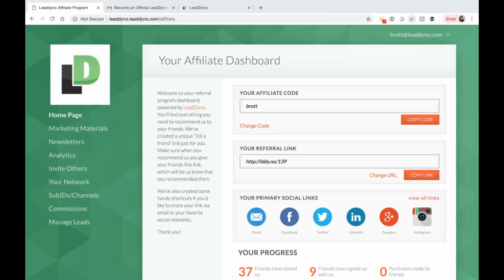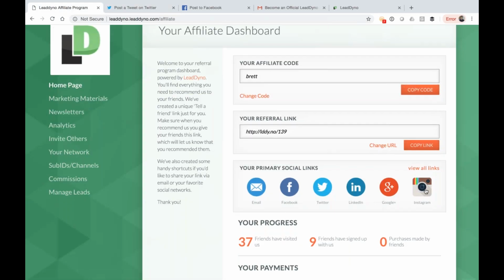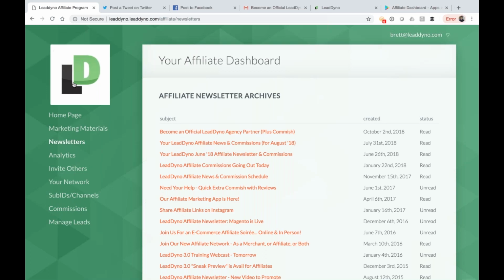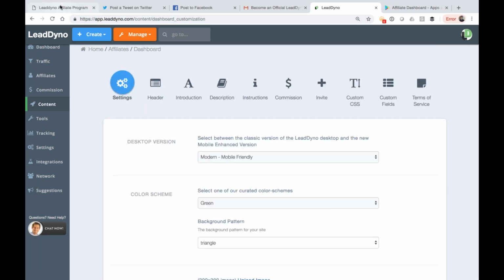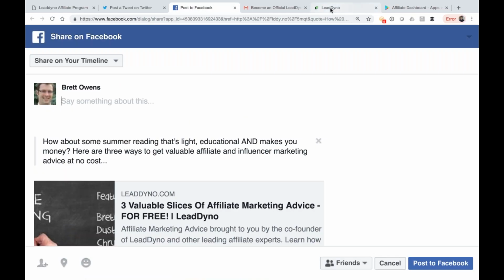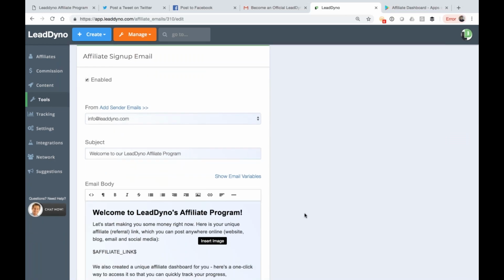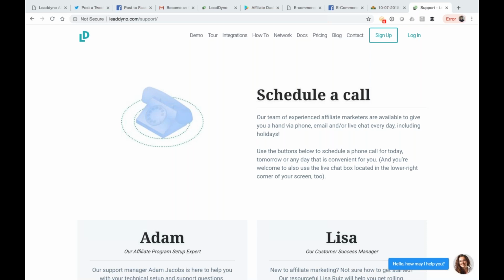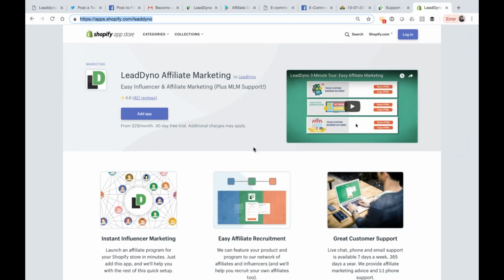How to Find Influencers for Your Brand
Here's a 10-minute tutorial that'll walk you through how to find influencers to promote your website and brand using LeadDyno.